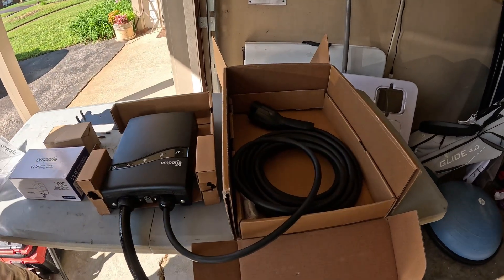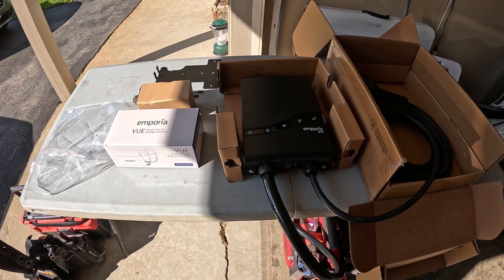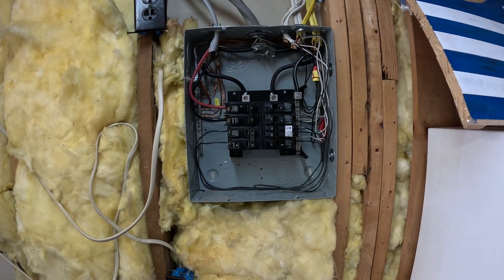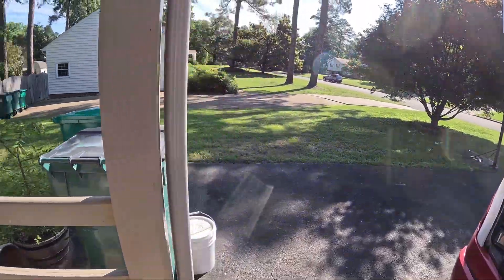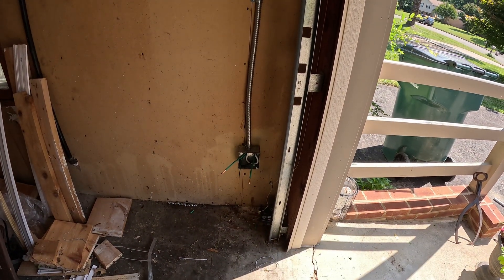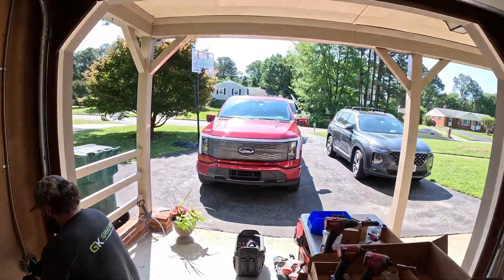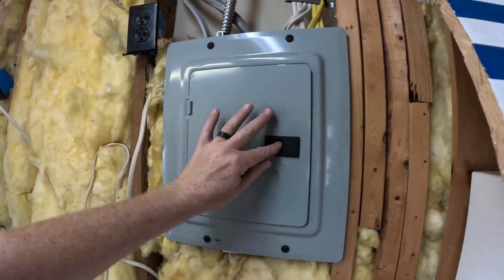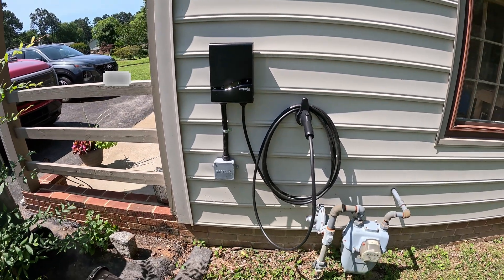Come With Us to Our Morning Job: First-Time Emporia Pro EV Charger Install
In this video, we show how Jon and Chase quickly and professionally installed the Emporia Pro for a residential customer looking for smarter, faster charging. With features like WiFi control, load management, and up to 48 amps of power, the Emporia Pro is a top-tier choice for EV owners ready to upgrade from Level 1 charging.

Based in Richmond and serving the Mid-Atlantic region, GreenKey delivers fast installs, reliable service, and local expertise you can trust.